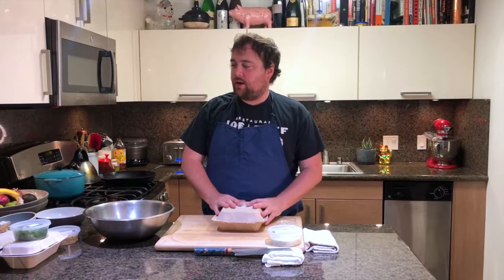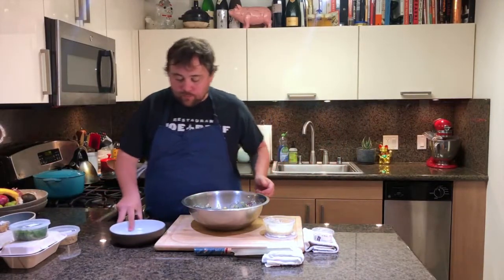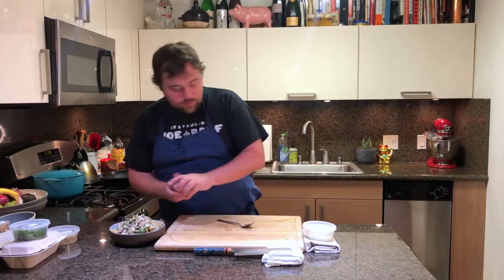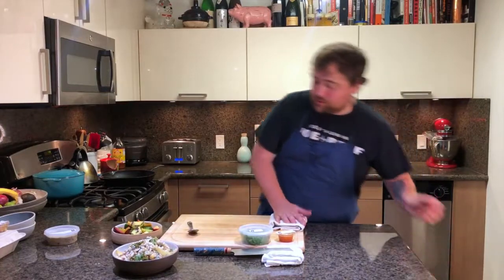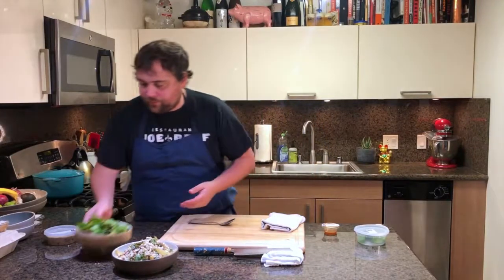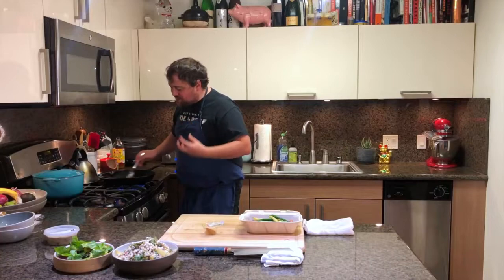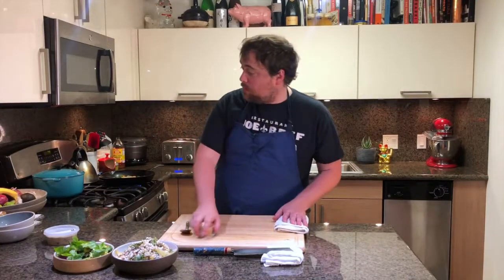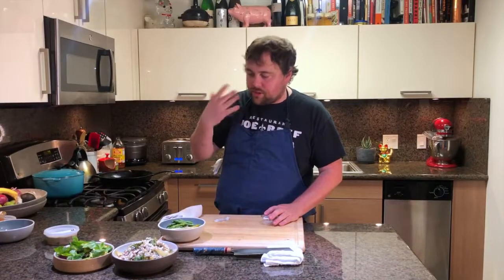Ernest at Home: Week 6 - Sides